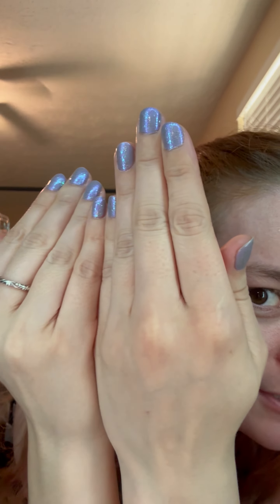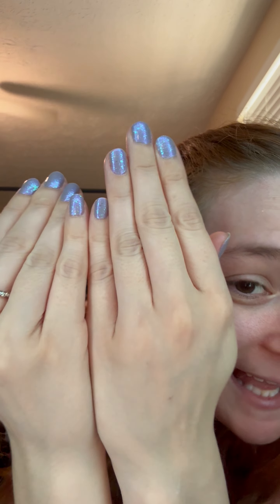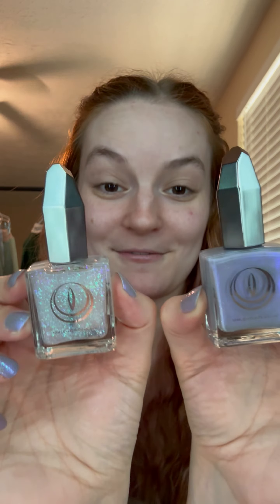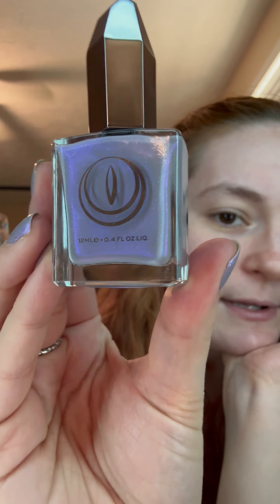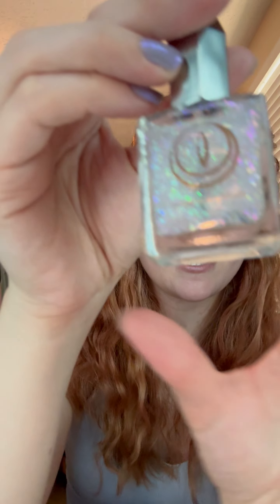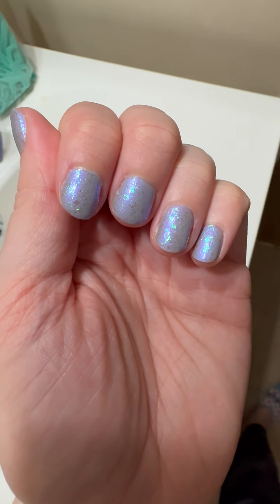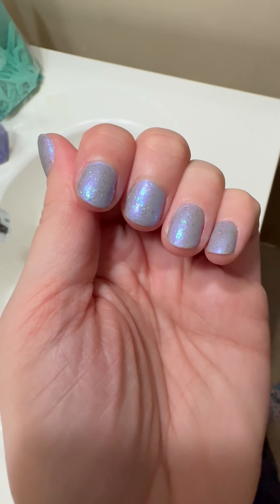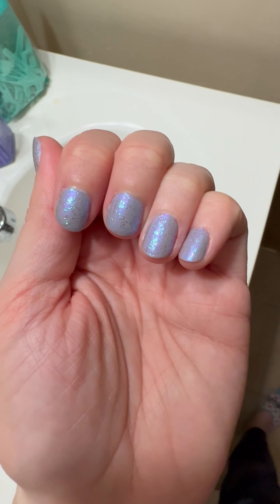First Mooncat Review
Mooncat is my FAVORITE nail polish! Today I am sharing with you Artemis' Deathkiss and  Foxfire.

Want get these yourself or browse other Mooncat polishes? to see for yourself!